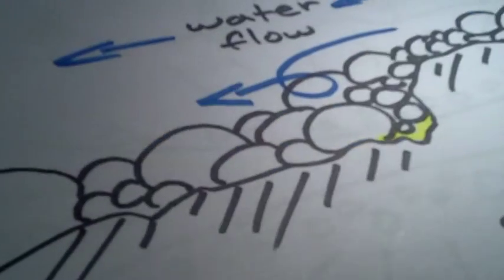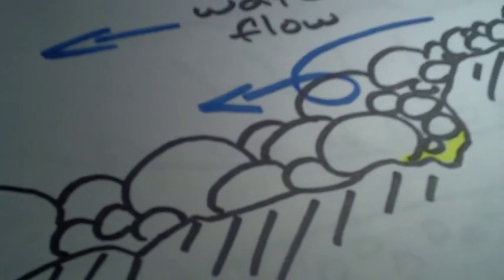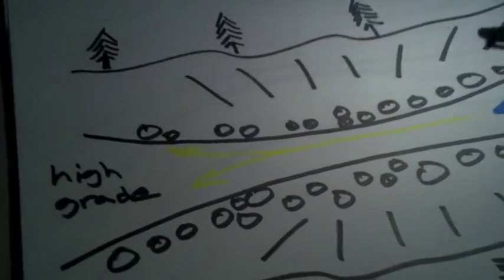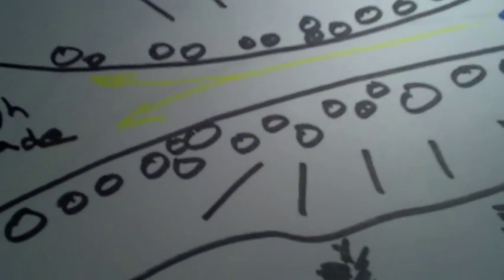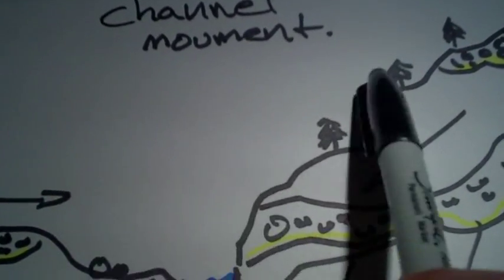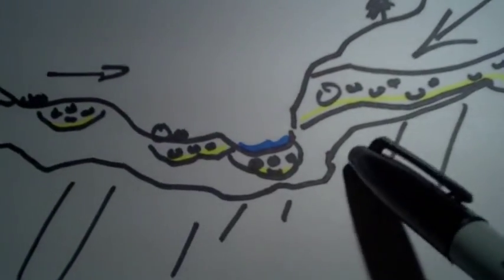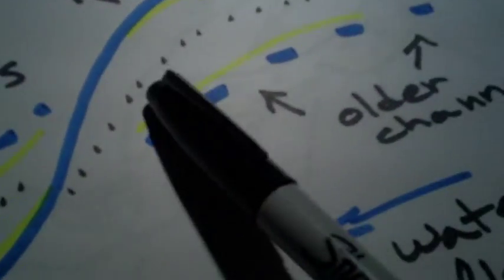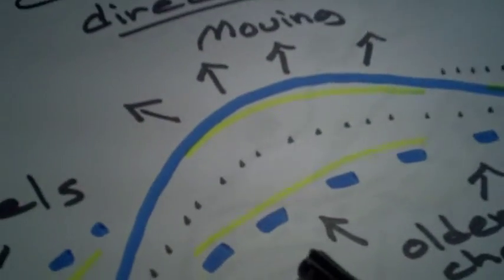MINER or BUST......CHRISTMAS 2010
A christmas gift from me to you. something for the new an old prospector.
Plus A gift from Cariboo Jr. enjoy.